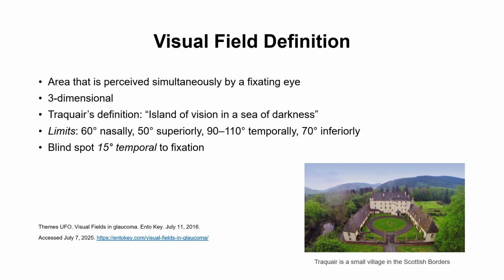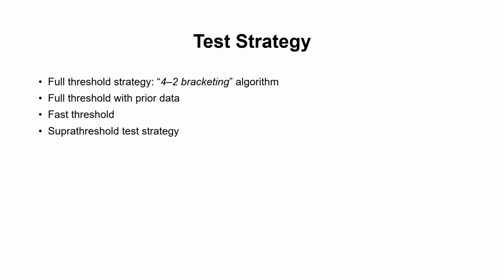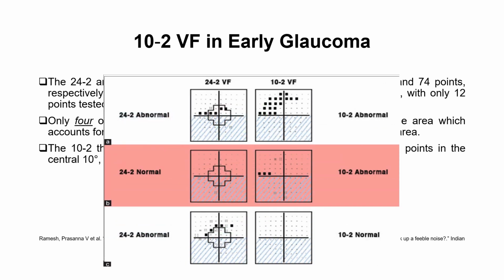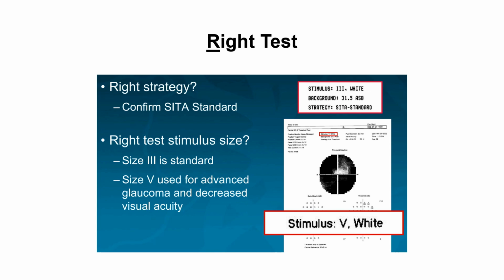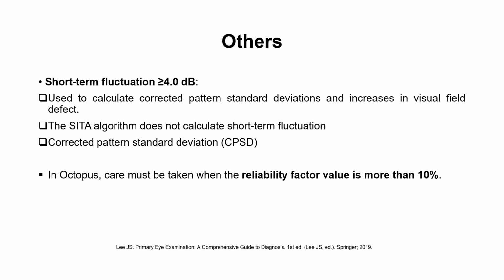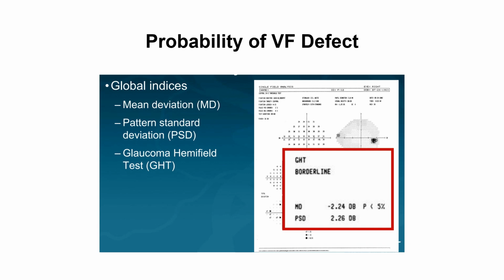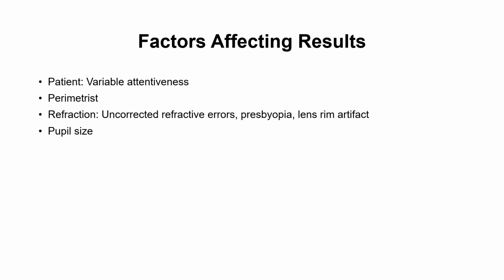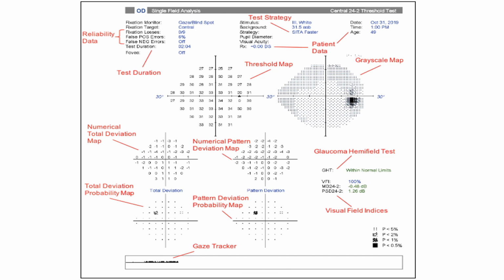How to Read a Visual Field Printout: A Step-by-Step Guide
Struggling to interpret visual field tests like the Humphrey 24-2? In this video, we break down everything you need to know—step by step. Learn how to read reliability indices, grayscale maps, pattern deviation plots, and global indices like MD, PSD, and VFI.

00:00 Introduction
00:52 Basics of Visual Field
07:15 Basics of Perimetry
31:08 The Five Rules (5 Rs) of Visual Field Interpretation
32:03 Rule #1: Right Test
36:03 Rule #2: Reliability
47:28 Rule #3: Review Probability Plots
59:42 Rule #4: RNFL Pattern
01:03:35 Rule #5: Reaffirm the Diagnosis
01:07:27 Interpretation Summary
01:08:54 Anderson’s Perimetric Criteria
01:10:50 Case Studies